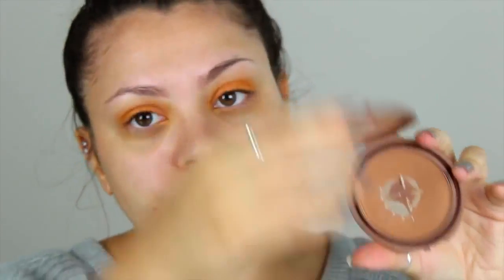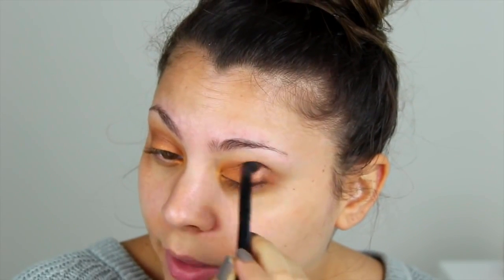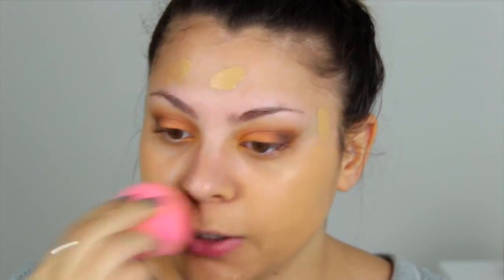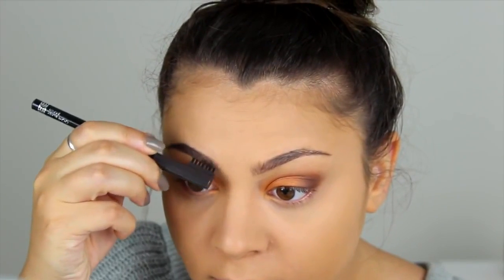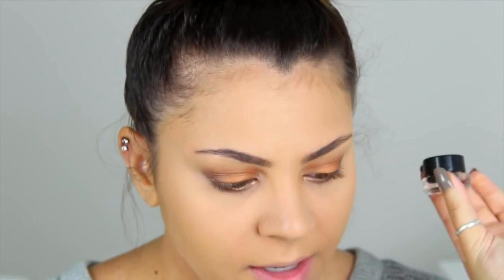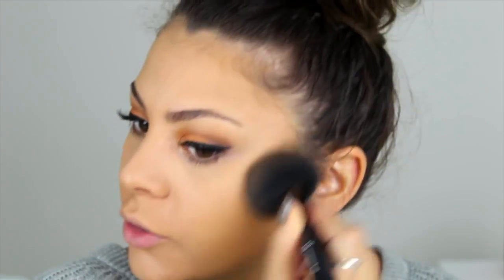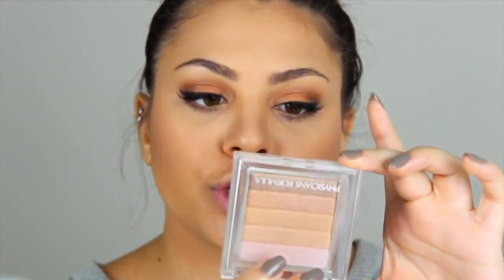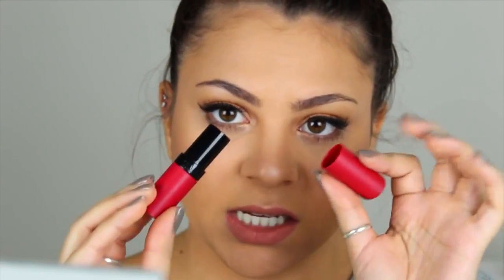Easy Fall Makeup Tutorial 3 Lip | beauty makeup tips and tricks | super lip makeup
make up course,
makeup classes,
makeup artistry,
makeup tutorials,
make up styles,
permanent makeup,
beauty tips,
makeup tips,
easy makeup tips,
quick makeup tips,
cosmetics products,
makeup tricks,
haircare tips - Hair Tips,
skin care tips,
eyes makeup tips,
face makeup tips,
how to facial tips,
wedding makeup tips,
bridal makeup tips,
professional makeup tips,
stage makeup tips,
celebrity makeup tips,
daily makeup tips,
amazing makeup tips,
natural makeup tips,